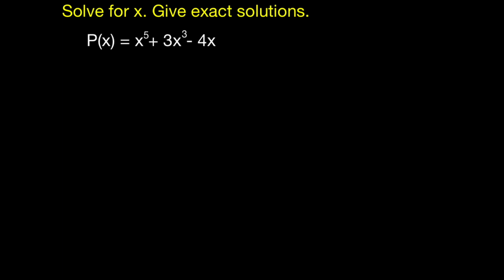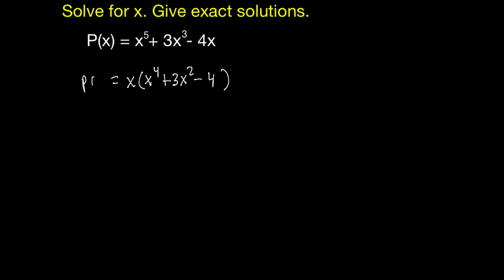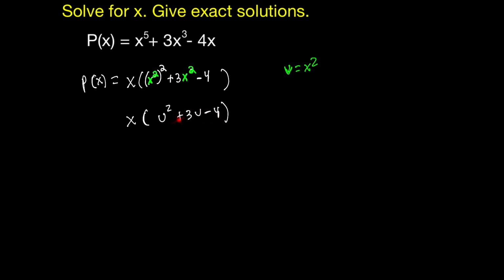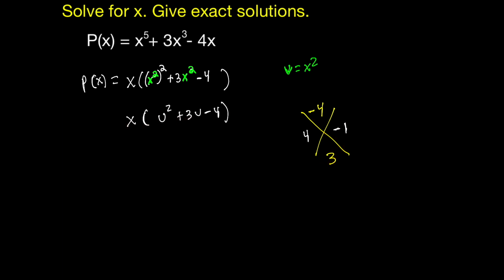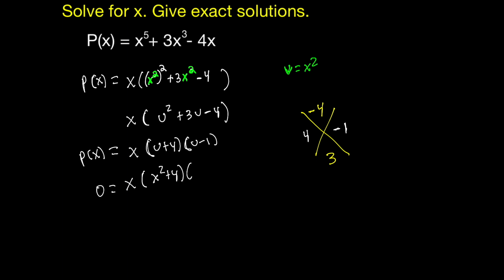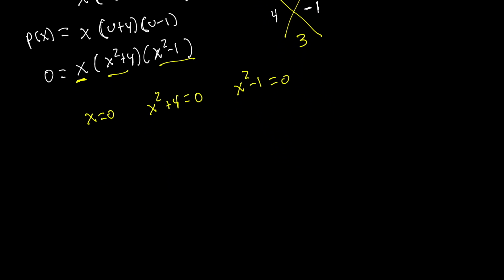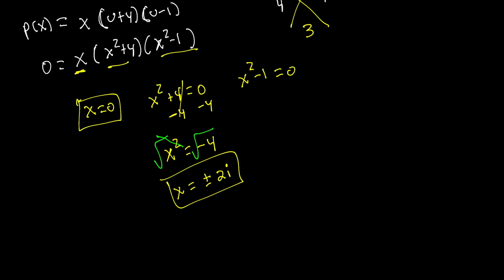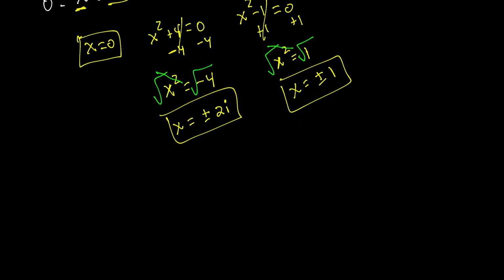Solving Polynomial Functions Multi steps